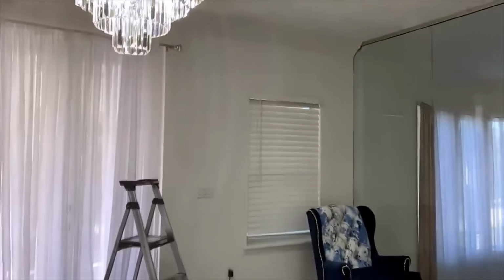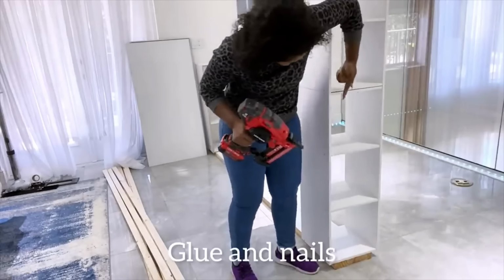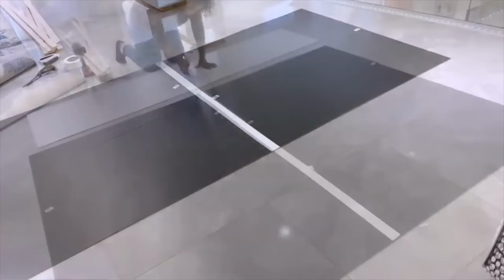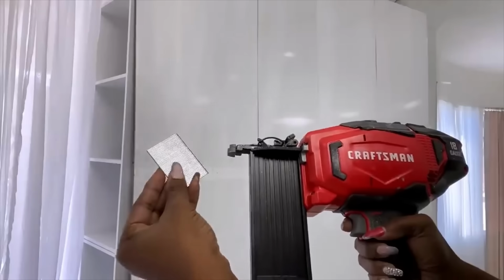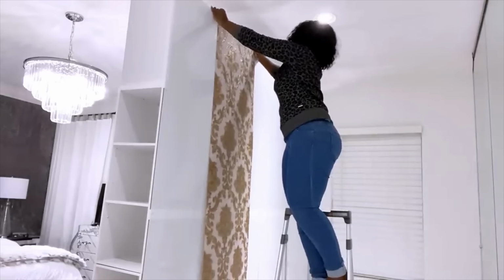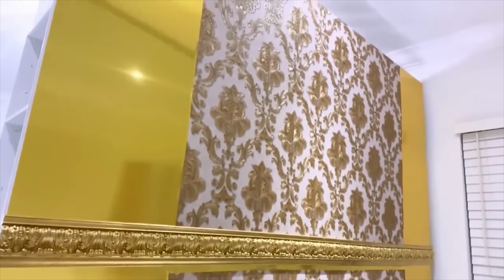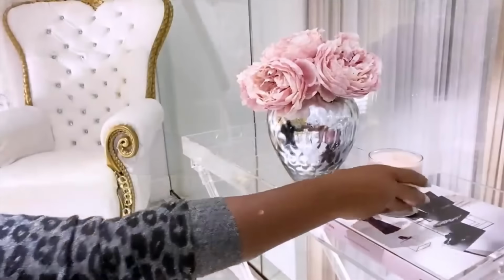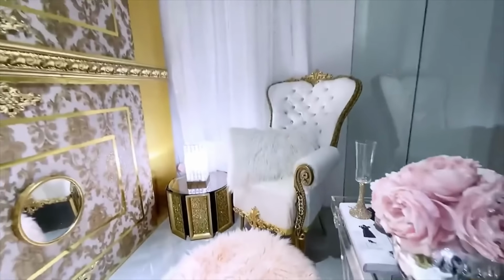GLAM DOLLAR TREE Vs Amazon THRONE WALL IDEA!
THRONE Wall DIY| HOW TO MAKE A MOBILE WALL
This is a DIY project on HOW TO a DIY a Mobile wall that can be moved. Renter friendly idea! (No Experience Needed).

This is a DIY Tutorial if followed step by step, will give your home an expensive Look BUT on a Budget.
This is also a Unique Way of making items for your home YOURSELF without anyone knowing 🤫 LOL!

qualifying purchases."

ALL THE ITEMS USED:
Cubes
Gold contact Paper:

*Wall 2* Wallpaper

Wood strips (8ft)
Chalkboard
Heavy 2” thick 8ft long Wood
Remote Control Push lights

FOR OTHER DIY PROJECTS:
Small and Handy Drill Gun:

qualifying purchases."

yoduvh_diy